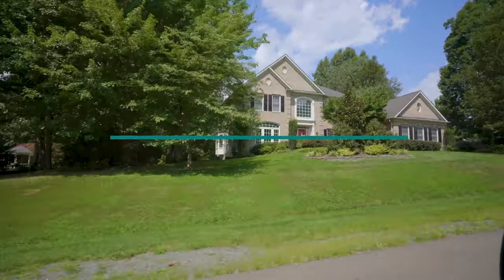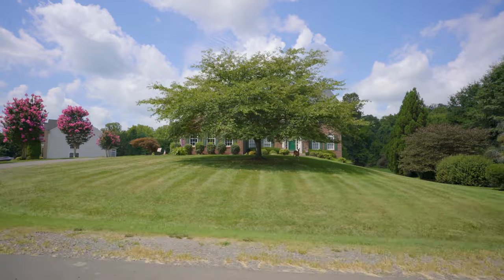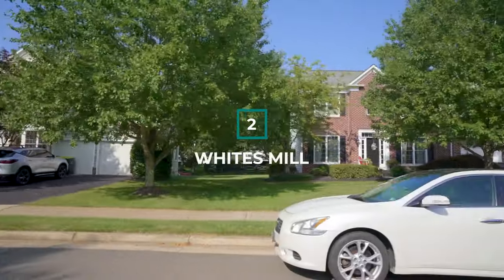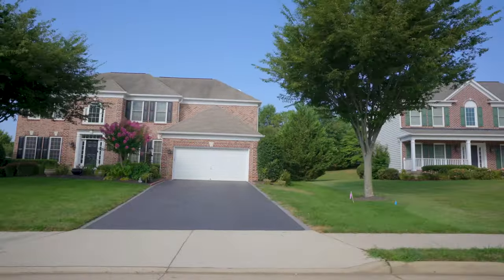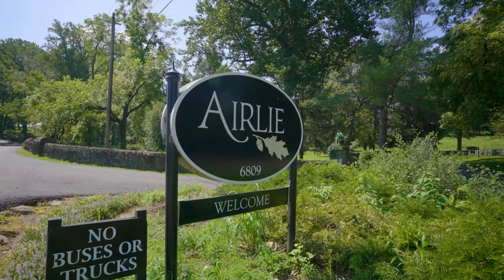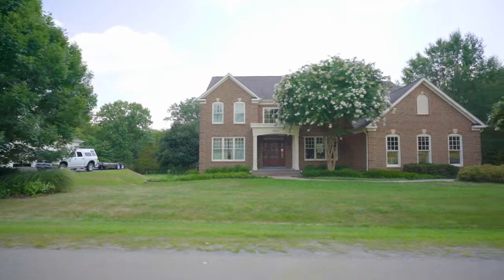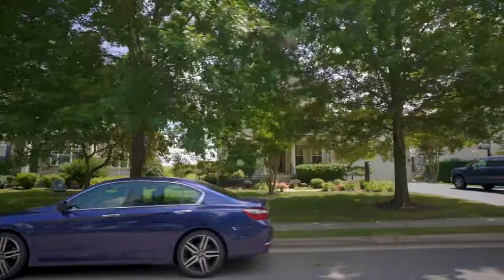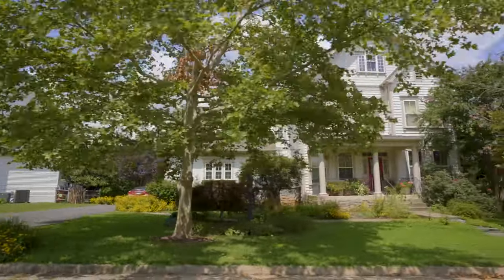The Best Neighborhoods in Warrenton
If you aren't familiar with Warrenton, choosing a neighborhood can be overwhelming. Looking for assistance finding the right one for you?

Downtown Warrenton - 0:52
Whites Mill - 1:26
Airlie - 2:18
Brookside - 2:57
Vint Hill Farms - 3:33